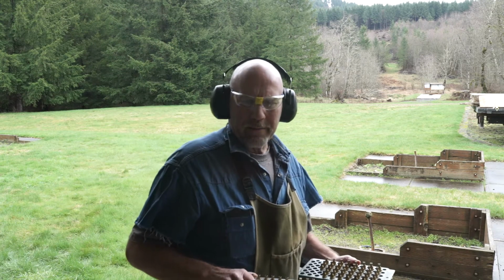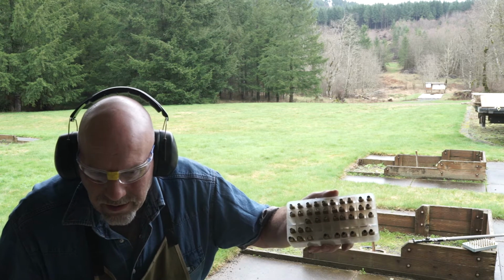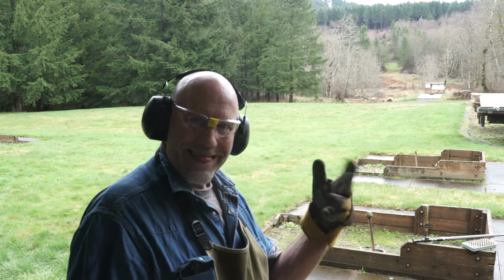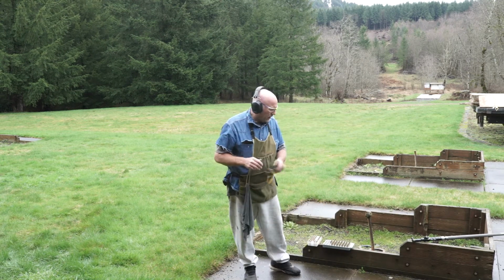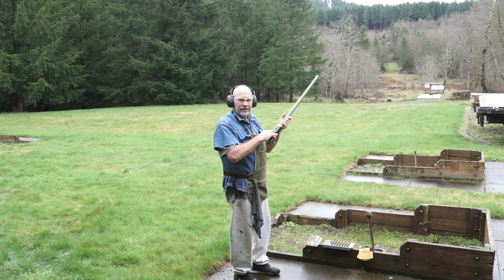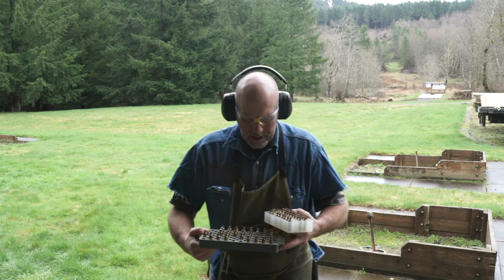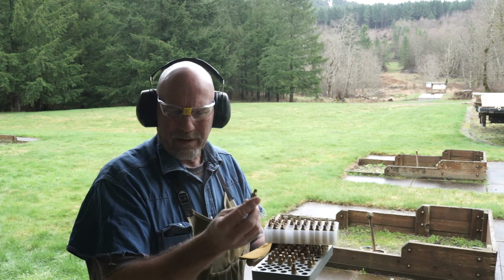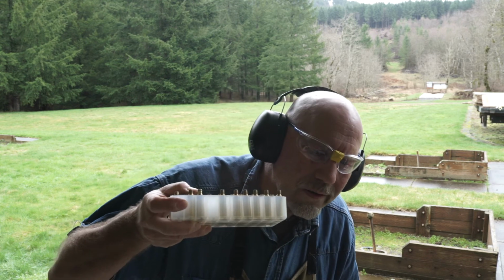EP150-Fireforming. A brighter fireforming video..... Clays Shottygun powder, paper bullet....